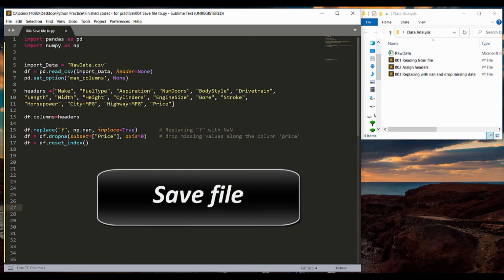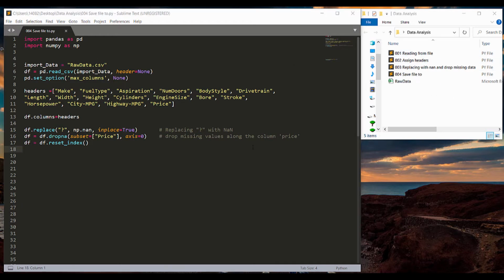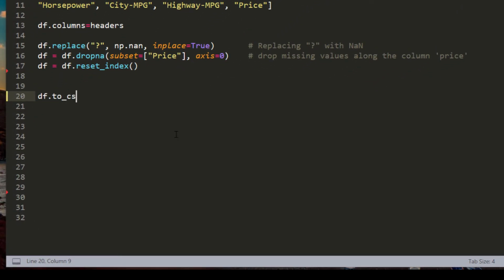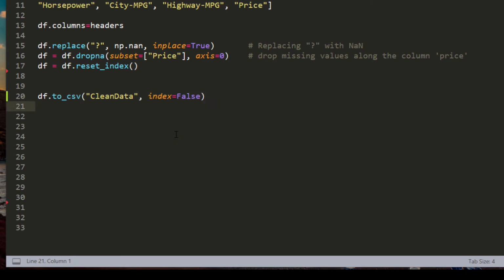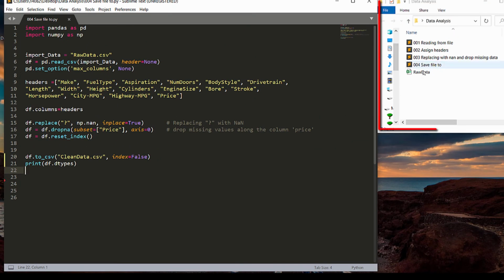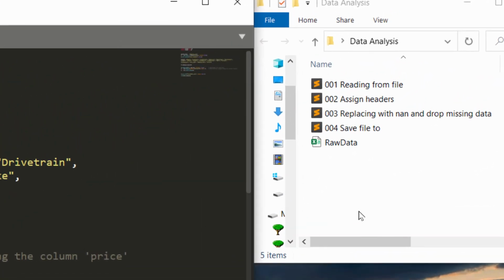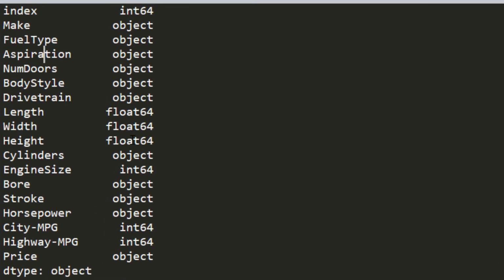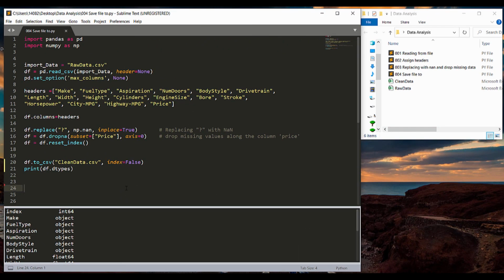04 Save file to